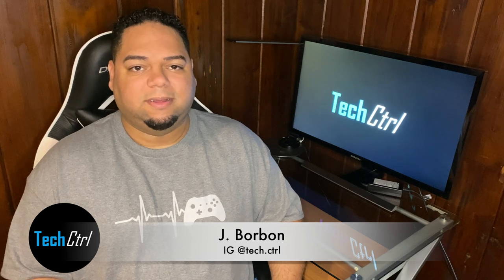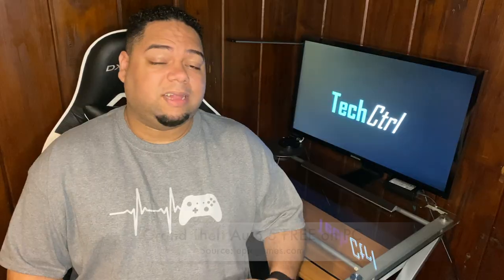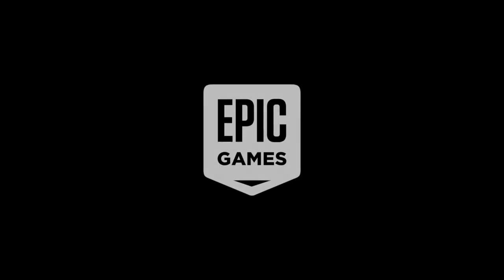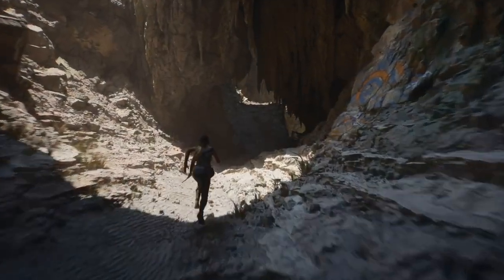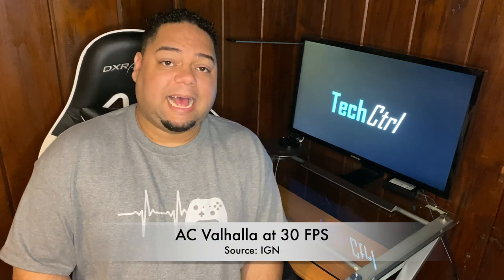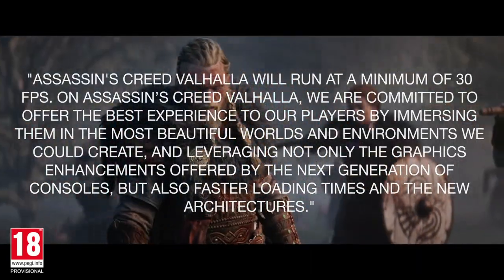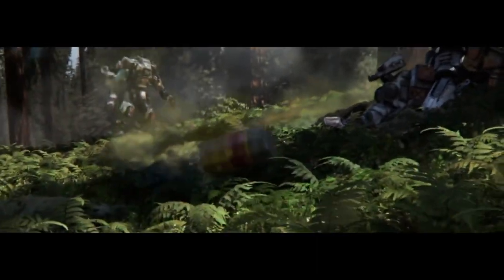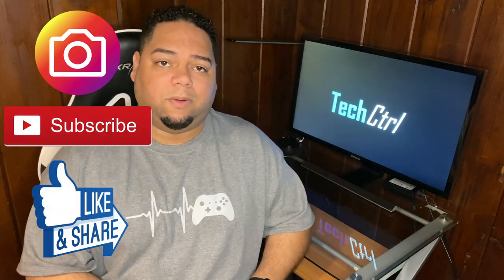PS5 New Umbrella Logo, Unreal Engine 5, AC Valhalla at 30 FPS, and more! - Gaming News Roundup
This week on Gaming News Roundup:

Sony Unveils New Umbrella Logo
Epic Unveils Unreal Engine 5
THPS1+2 Unveil Remasters
AC Valhalla at 30 FPS?!!
No Titanfall Currently in Development

Video credit:
Ubisoft, Xbox, Google, Youtube